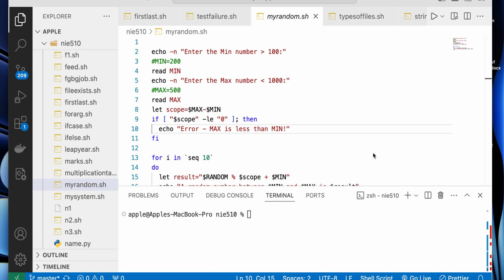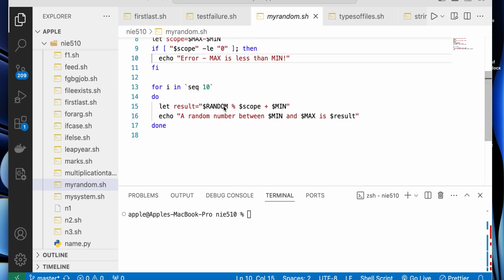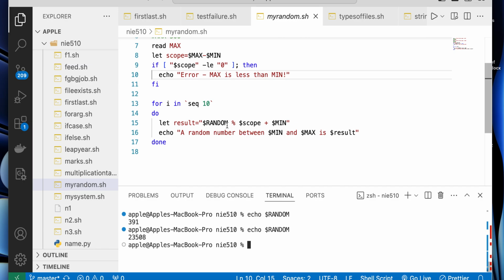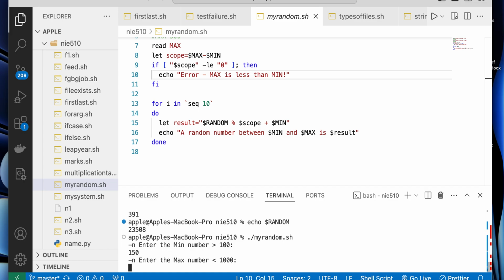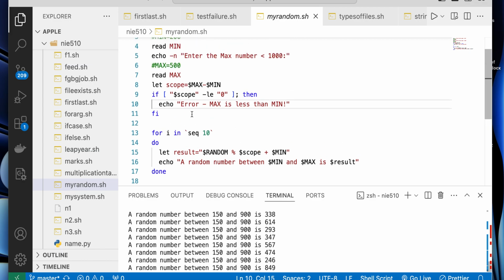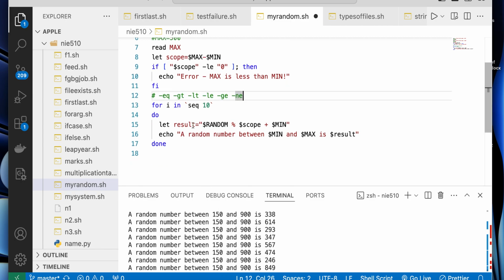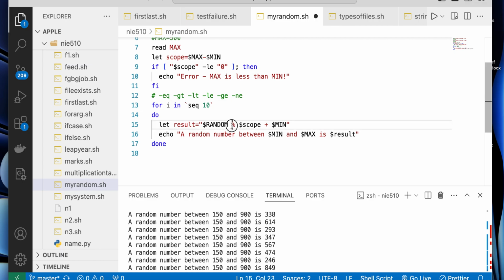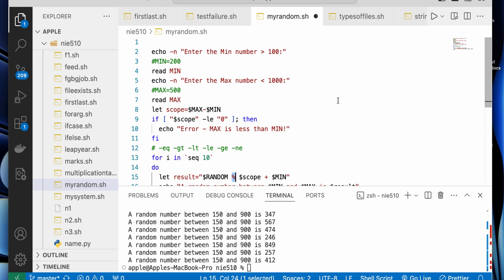Random Number Generator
Shell program to guess a random number